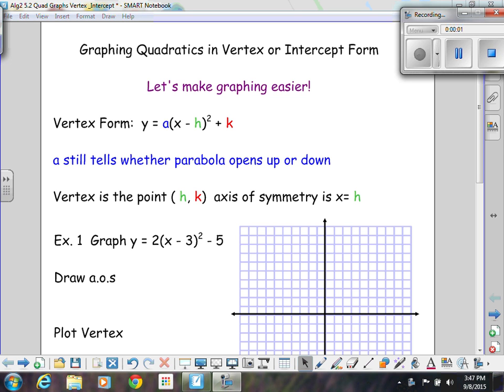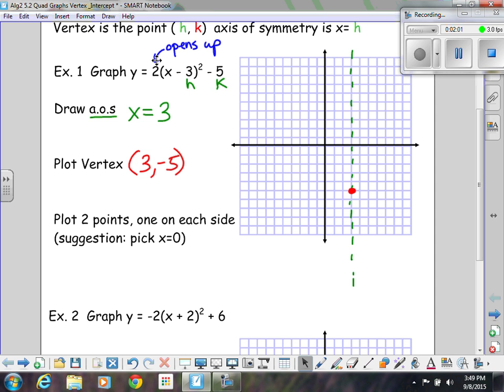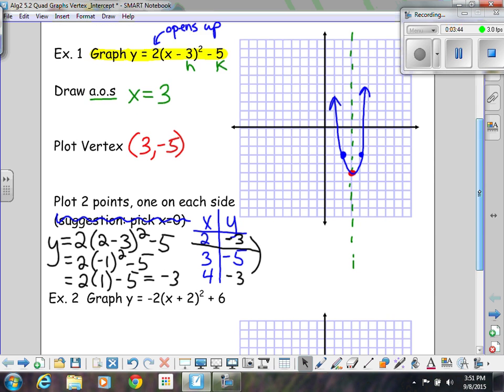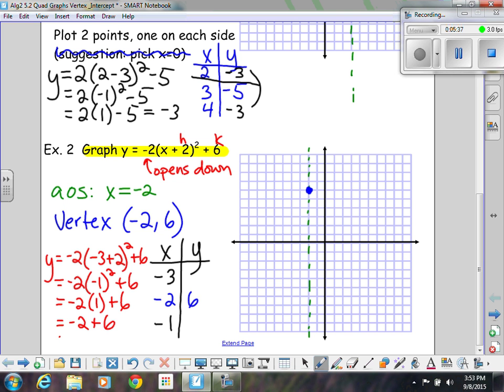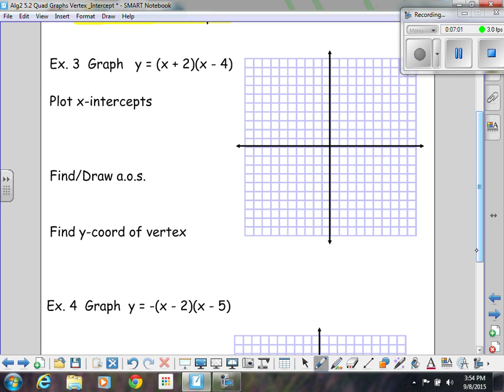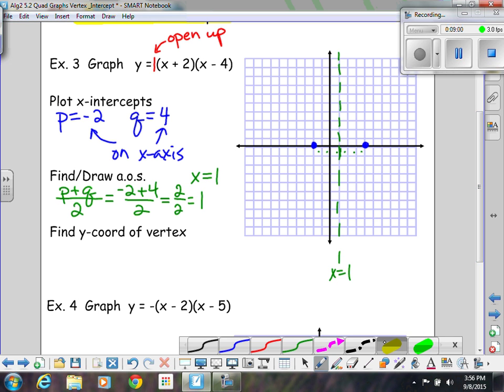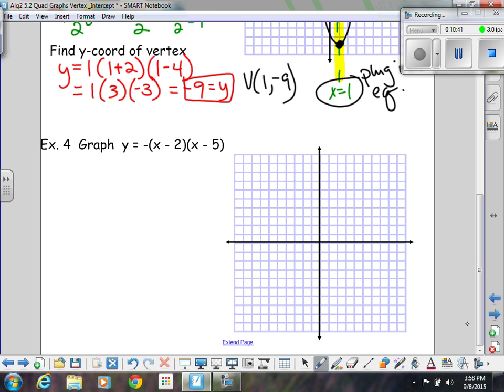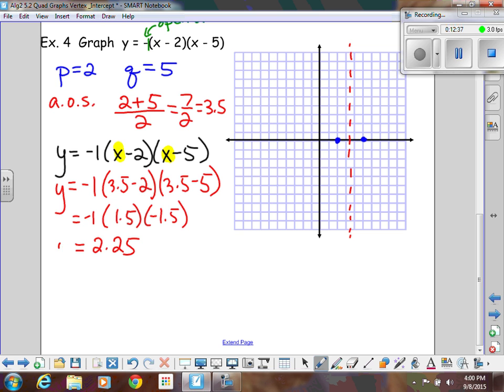Graphing Quadratics in Vertex and Intercept Form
Reviews how to find the vertex and axis of symmetry from Vertex Form in order to graph the parabola.  Introduces Intercept form and how to graph the intercepts, axis of symmetry, and the vertex to create a parabola